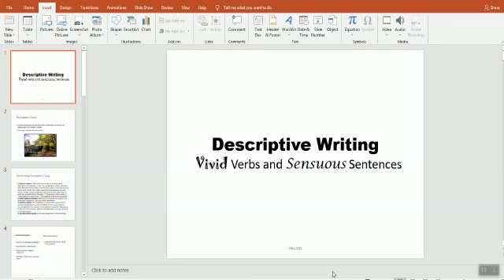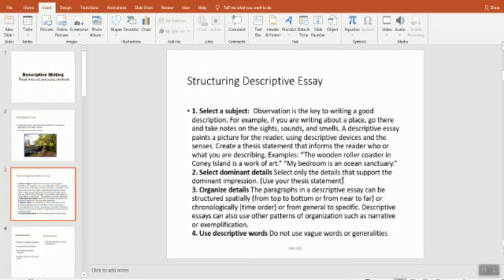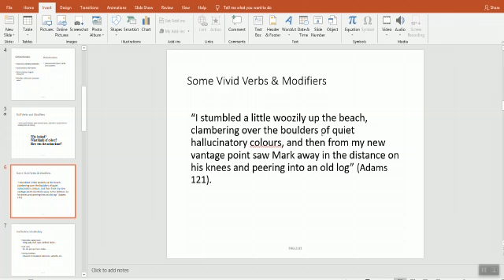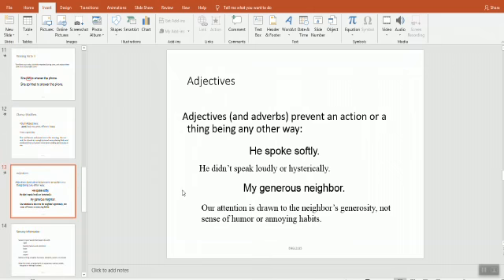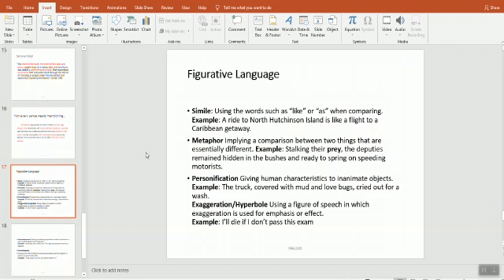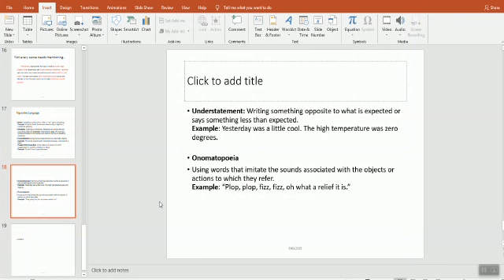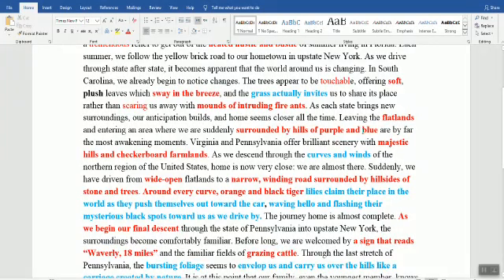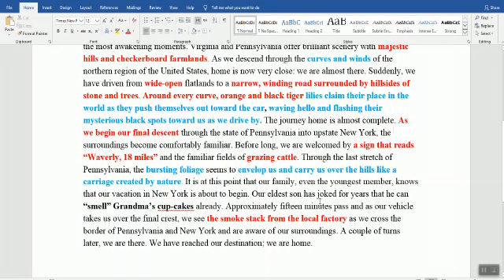Descriptive writing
Vivid Verb and Sensuous Sentence